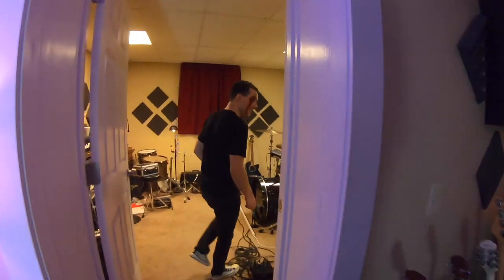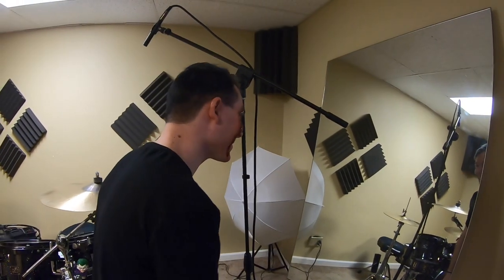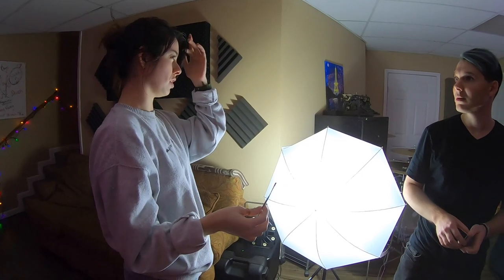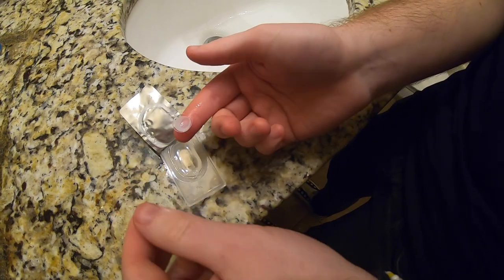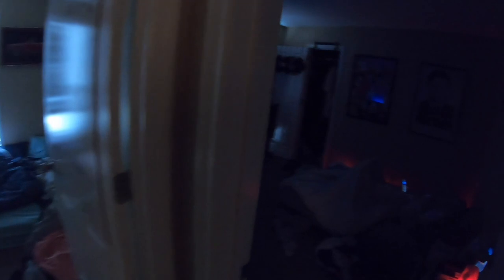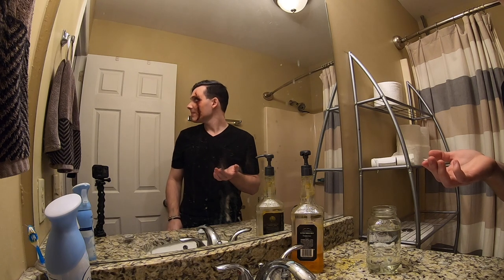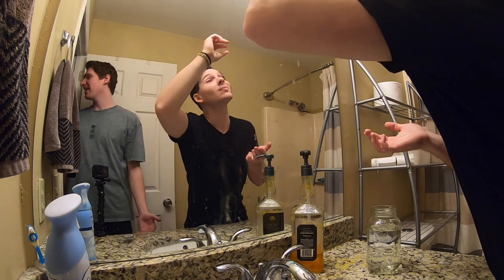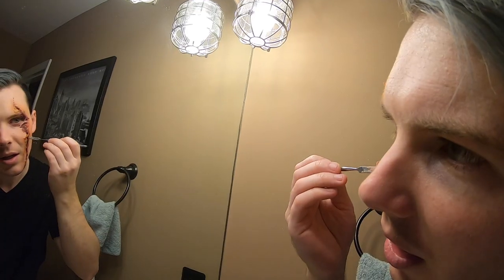No Time To Die (Behind The Scenes)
The new James Bond movie was set to release this April, but it was moved back to November because of the spread of COVID-19. I'm praying for those effected daily with this virus. While everything in the world seems negative and crazy I have Faith that we will make it through.

This is a behind the scenes look of my cover "No Time To Die" by Billie Eilish. The video comes out this Friday 03/27/2020
I wanted to do something different and have a story of betrayal and heartbreak within the video.  Always choose forgiveness over bitterness or you might become the villain.

Special thanks to David Lehr and Dalton Wixom for helping bring my vision to life. Thanks also to Kelsey Ferrell for doing my special effects makeup! You all are incredible!

DRUMSTICK BAG
PRACTICE PAD
ROLAND DRUM PAD

DRUMHEADS -
TOMS TOP
TOMS BOTTOM
SNARE BOTTOM
SNARE TOP
SNARE WIRES
KICK HEADS
KICK PATCH
CLEAR MOONGEL
CYMBAL BAG

STANDS -
SNARE STAND

[RECORDING GEAR]
MIC STANDS

MIC CABLES

MAC PRO

[FILMING]
CAMERAS -
SONY A7S
LENS 50MM
LENS 35MM
GOPRO MOUNT